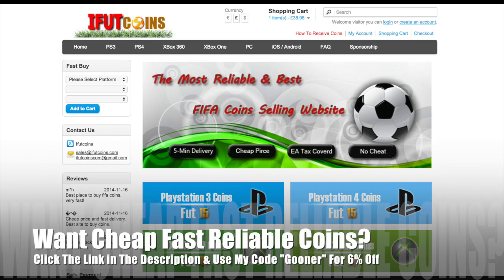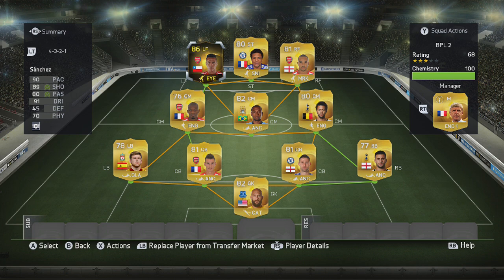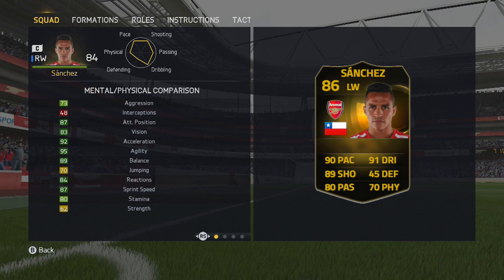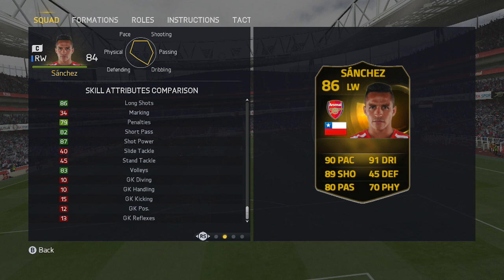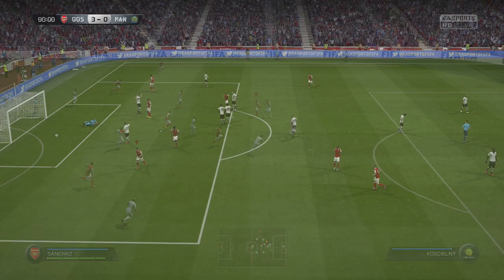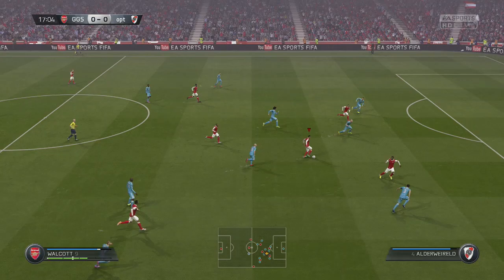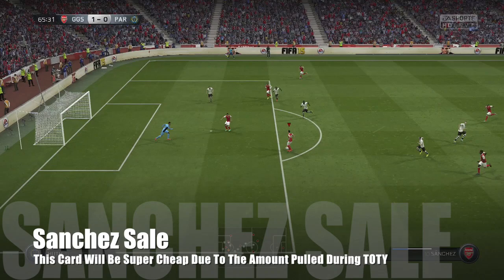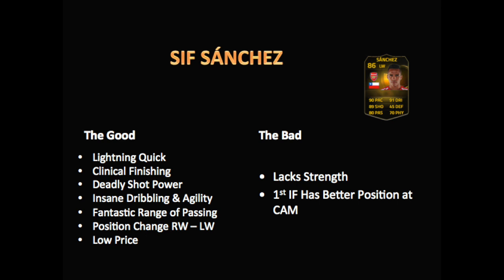FIFA 15 Ultimate Team SIF Alexis Sánchez 86 Player Review FUT 15 Second Inform Sánchez FIFA 15 UT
FIFA 15 SIF Alexis Sanchez  FIFA 15 Team Of The Year
FIFA 15 TOTW SIF Alexis Sanchez In Game Stats Fut 15 OMG SIF Sanchez in a pack FIFA 15 Second Inform Sanchez

FIFA 15 TOTY Review FIFA 15 TOTY Squad Builder
FIFA 15 IF BPL Player Review  FIFA 15 Arsenal Inform
FIFA 15 Best ST FUT 15 Best ST FIFA 15 UT Best ST
FIFA 15 England FIFA 15 Arsenal  FUT 15 Squad Builder

My thoughts on SIF Alexis Sánchez 86 rated card on FIFA 15 let me know if you agree and if you will buy him.

Legend Brian Laudrup 88 is now in packs,

SIF Alexis Sánchez 86
IF Oscar 85
SIF Isco 85
IF Nemanja Vidić 84
IF Stéphane Ruffier 84
IF Francesco Totti 81
IF Rubén Castro 80
IF Joaquín 80
IF Martín Cáceres 80
IF Iborra 80
IF José Fonte 74

FIFA 15 SECOND INFORM SANCHEZ REVIEW & IN GAME STATS